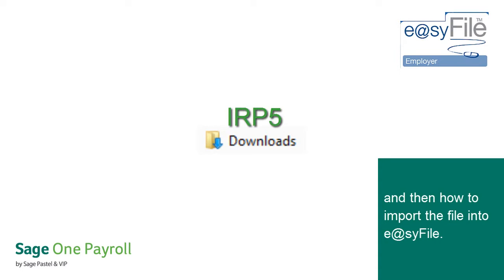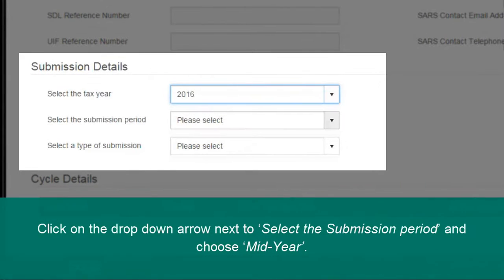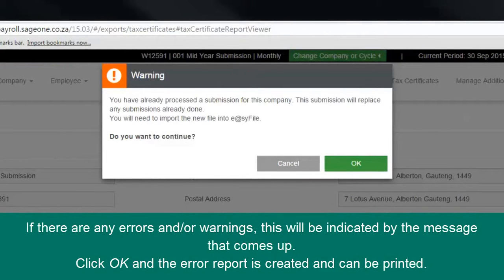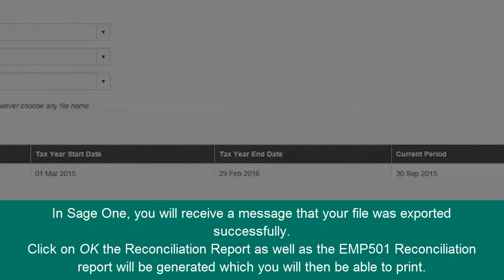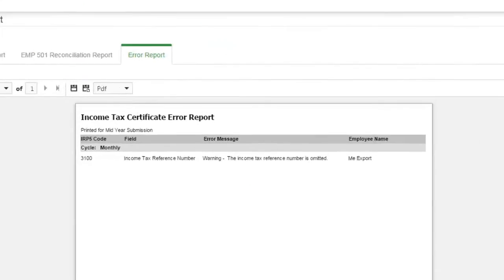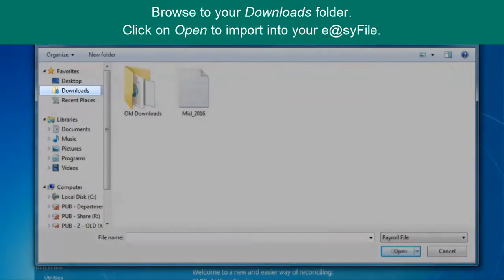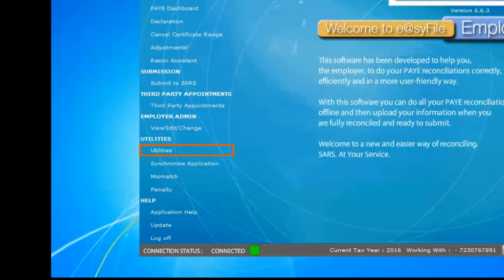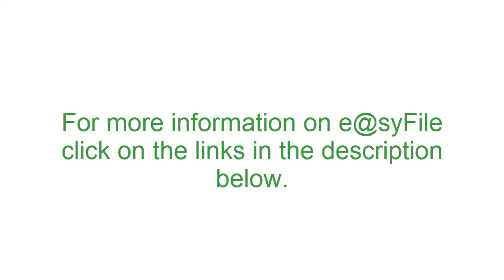2015 mid-year tax submissions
In this video, we’ll show you how to export the mid-year IRP5 file from your Sage One Payroll system and how to import the file into e@syFile.

Important links:
1. Step-by-step guide to the Employer Reconciliation Process
3. PAYE Employer Reconciliation (Including the Employment Tax Incentive Requirements)